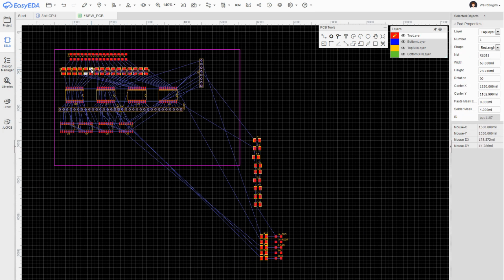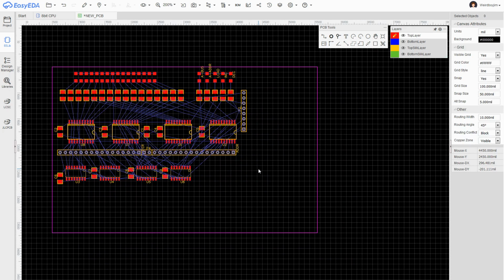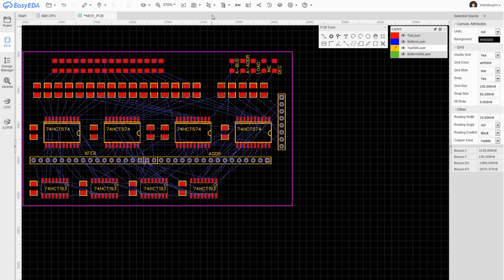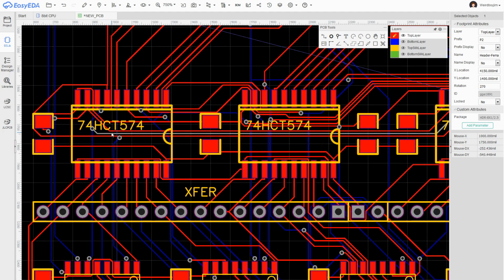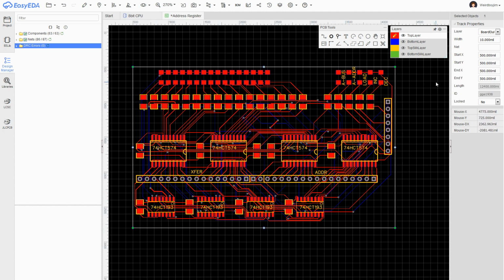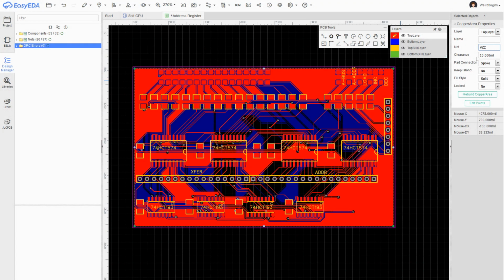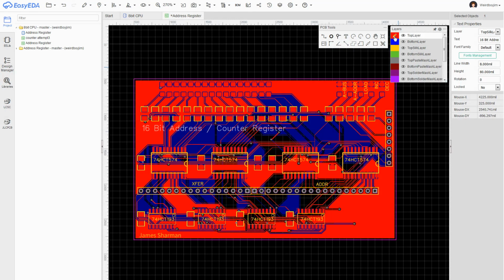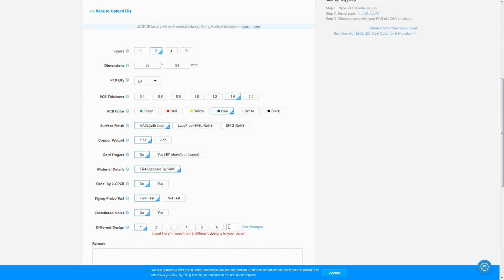Address registers (6: PCB Layout) - Making an 8 Bit pipelined CPU - Part 15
The final step before the soldering starts on the address registers is to transfer the schematic to a pcb layout. This took a few hours (including waiting for a number of auto route attempts) but i've used some heavy editing to get it down to a tolerable size. It's quite exciting to finally get to this point, I'm hoping the other modules will go much quicker as much of the time was learning the software.

Fingers cross this thing actual works, it's new year in China so I don't know how long the manufacture will take but I can now get on with some more breadboard building with a clear conscience.